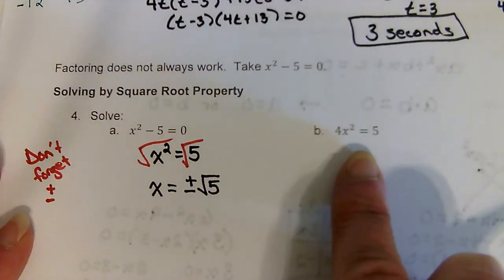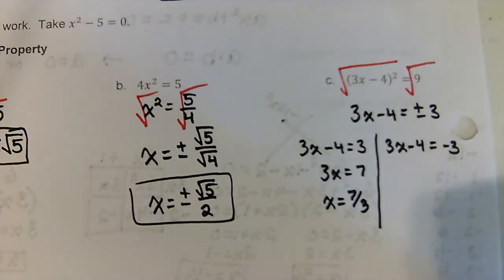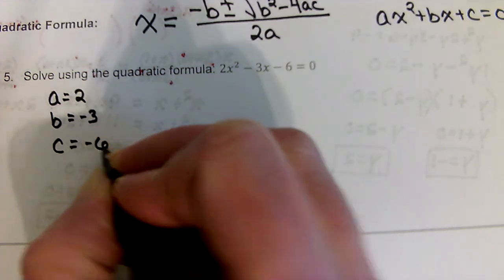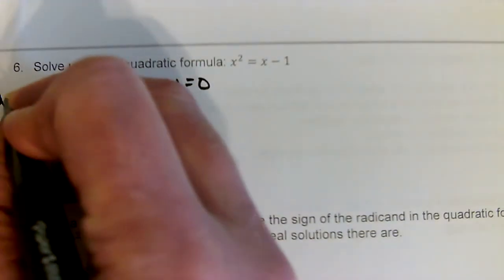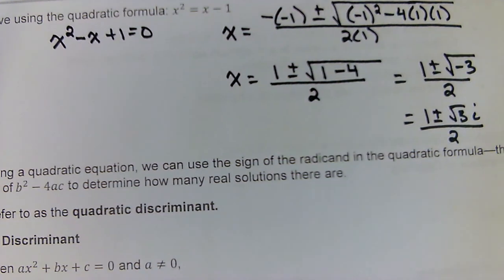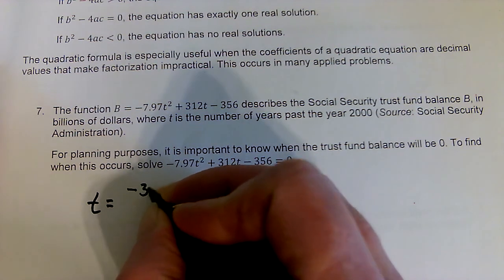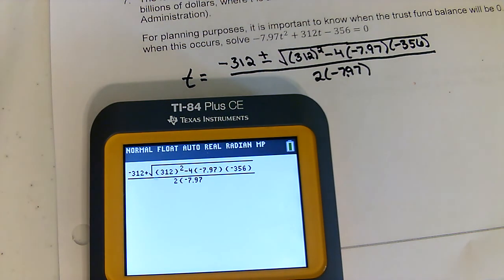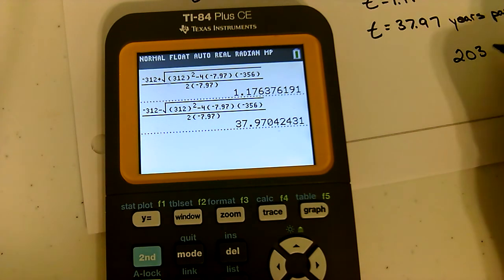2 1 part 2 solving Quadratics by quadratic formula